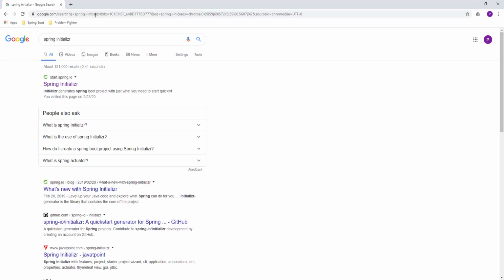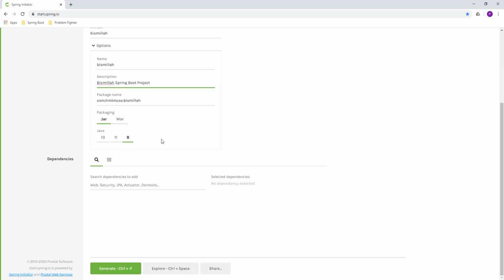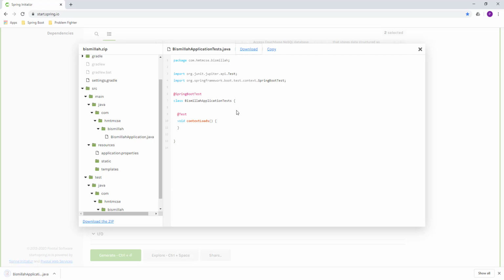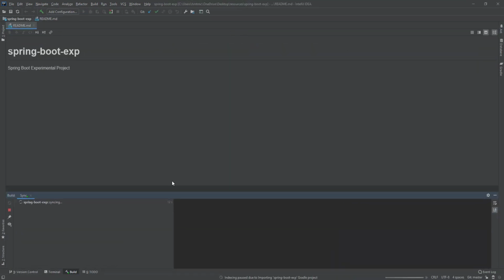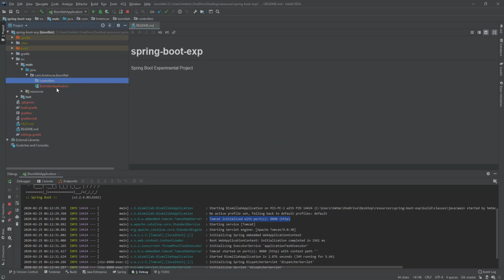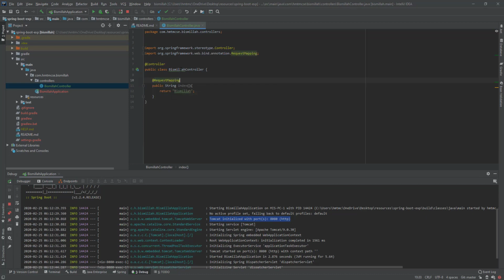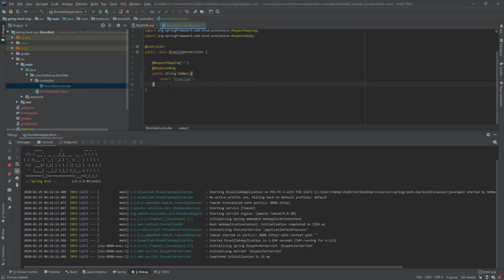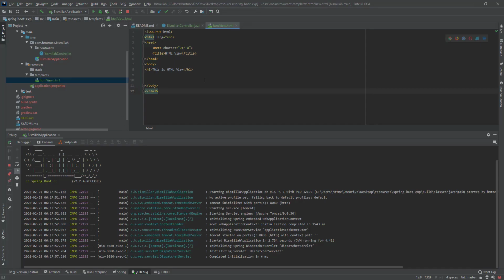Spring Boot Bismillah Start for beginner with Gradle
How to start Spring Boot from scratch?
How to use gradle in Spring Boot?